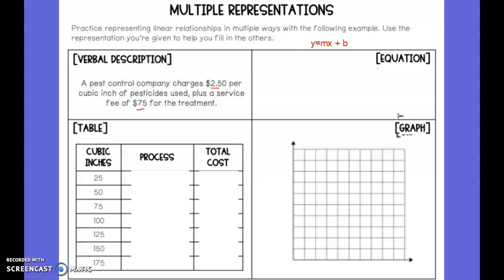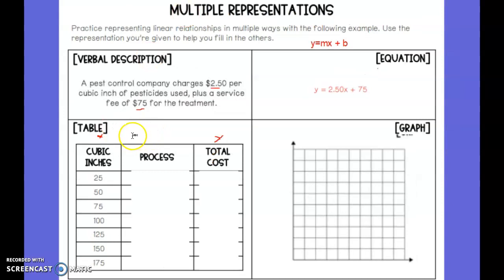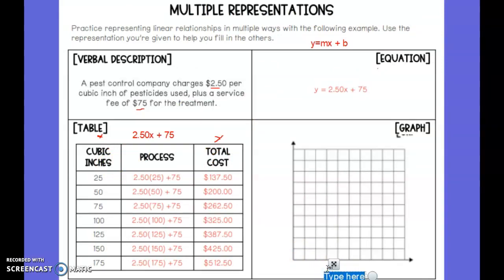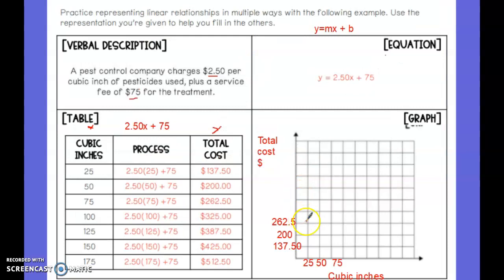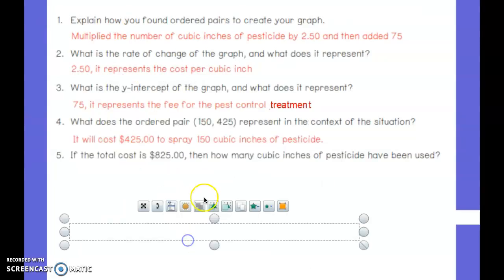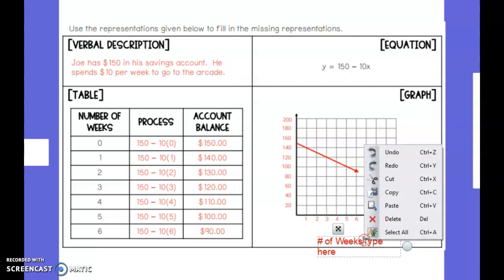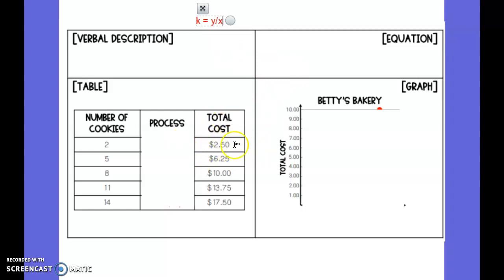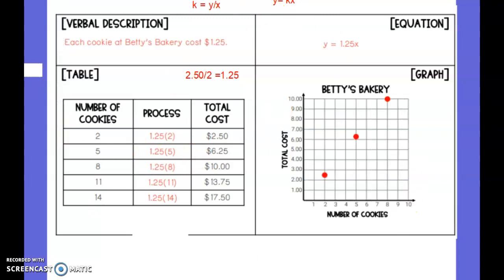6.6 Multiple Representations